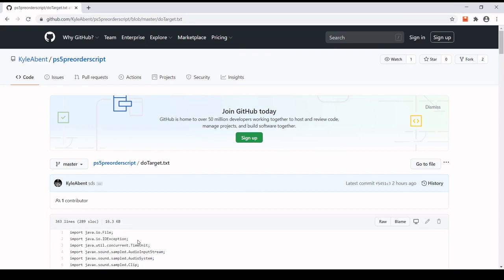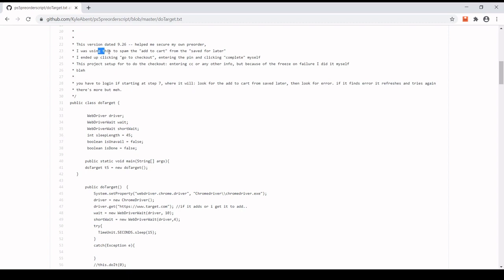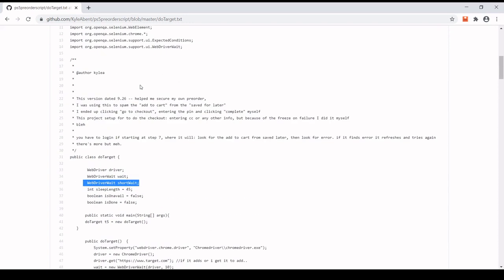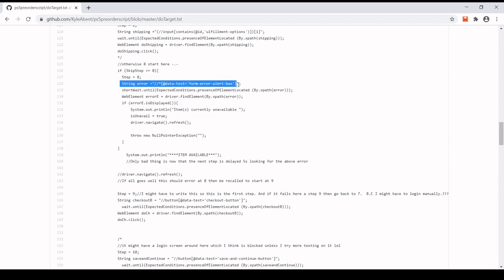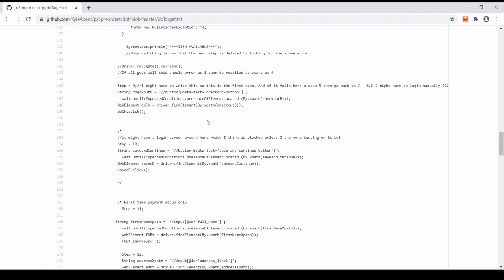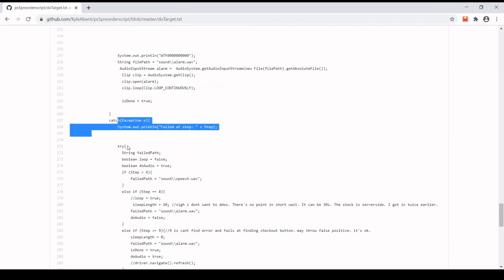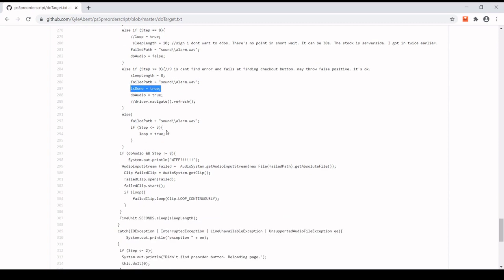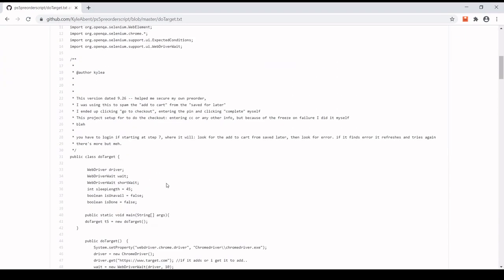Target PS5 Preorder Script 9.26 Update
I've done some updating and I try to elaborate lol